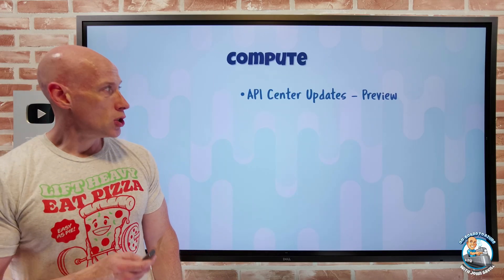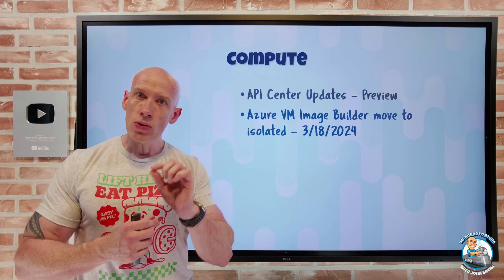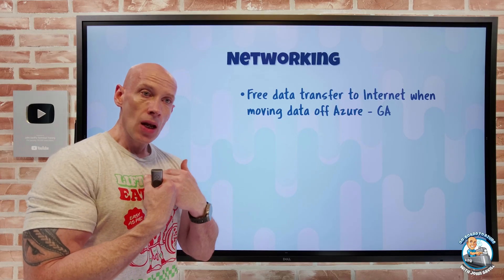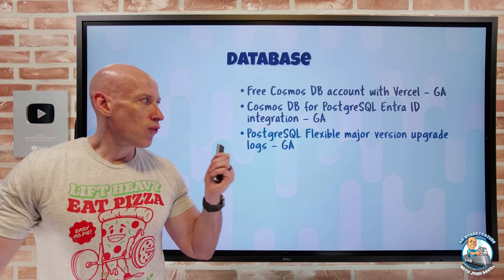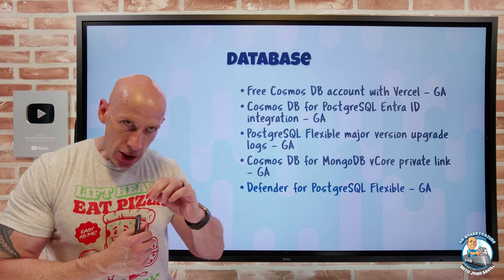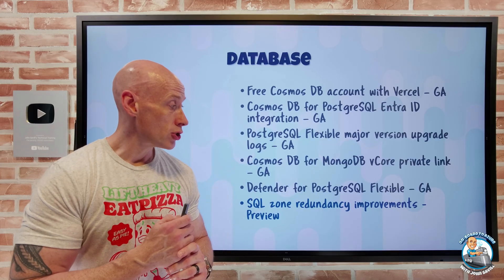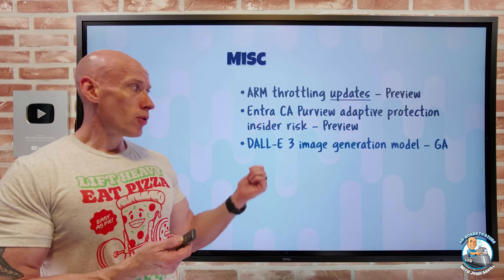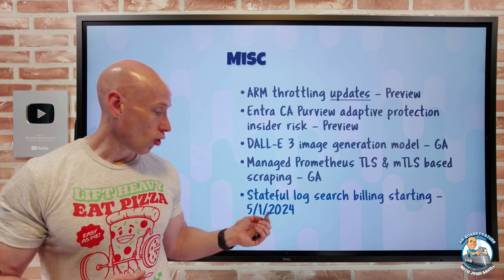Azure Update - 15th March 2024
Pretty extensive selection of awesome updates!

00:00 - Introduction
00:12 - New videos
01:28 - API Center updates
02:24 - Azure VM Builder isolation
03:32 - ACA Tomcat support
04:04 - ACA managed java components
04:36 - Free egress transfer moving off Azure
05:16 - Blob Cold tier new regions
05:39 - Vercel free Cosmos DB account
06:04 - Cosmos DB for PostgreSQL Entra ID integration
06:45 - PostgreSQL Flexible major version upgrade logs
07:13 - Cosmos DB for MongoDB vCore private link
07:57 - Defender for PostgreSQL Flexible
08:38 - SQL zone redundancy updates
09:11 - ARM throttling changes
10:38 - Entra CA Purview adaptive insider protection risk integration
12:02 - DALL-E 3
12:21 - Managed Prometheus TLS & mTLS scraping
13:05 - Stateful log search billing start
13:53 - Close

❔ Questions? Maybe I answered it in my FAQ